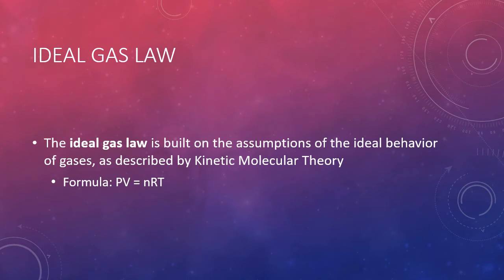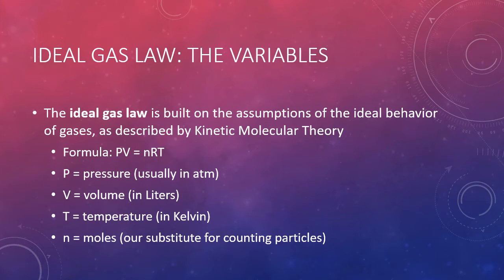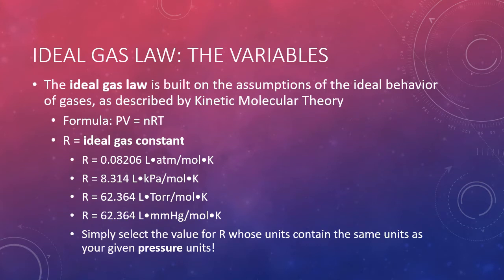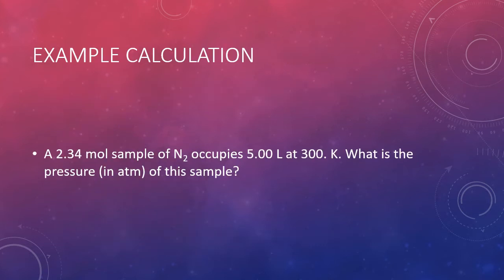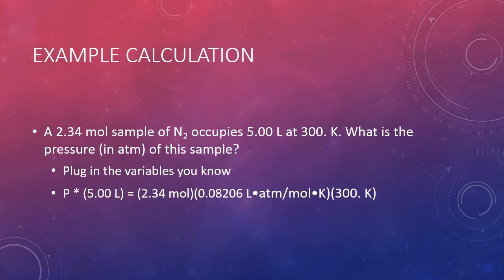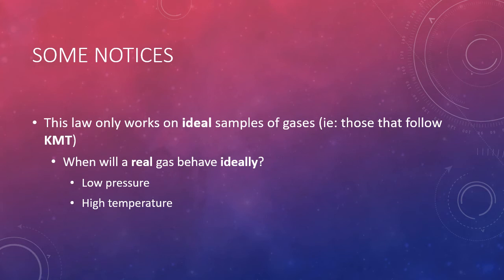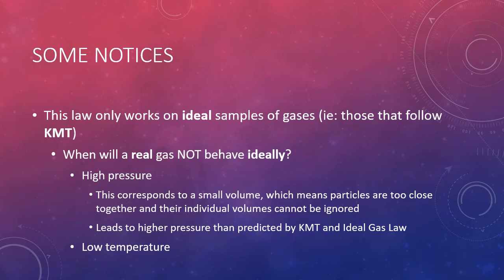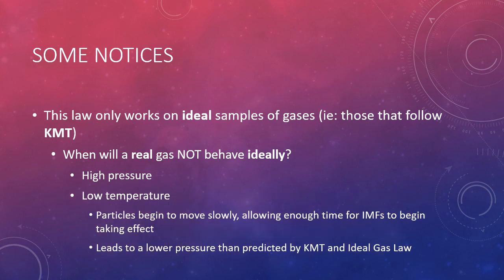AP Chemistry Gas Laws Review Part 2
Watch this video to learn more about the Ideal Gas Law.